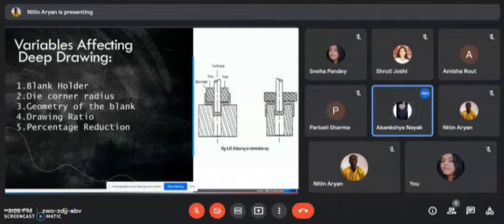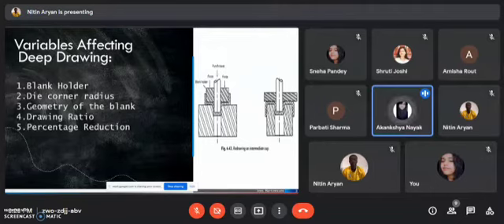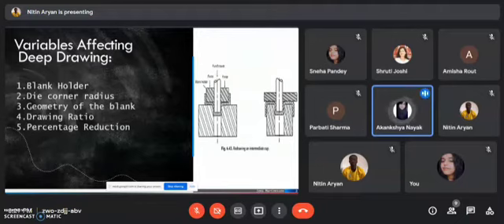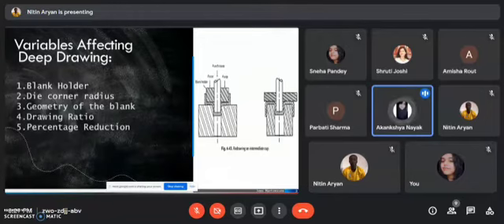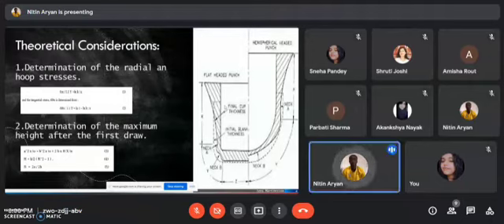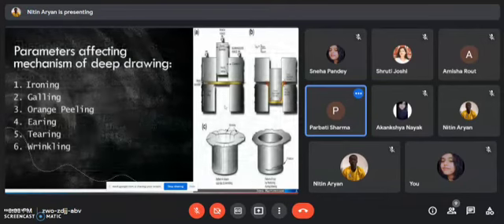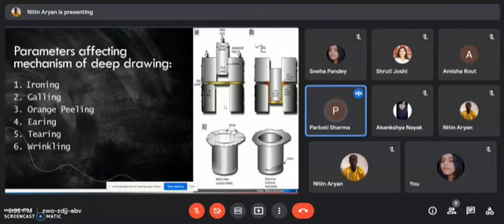MECHANICS OF DEEP DRAWING